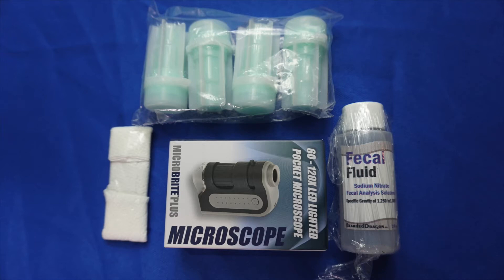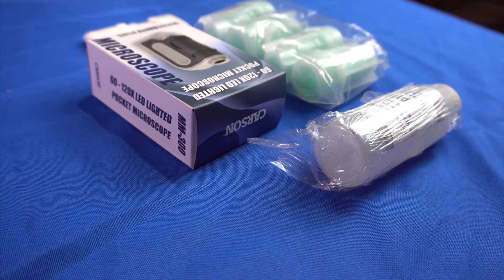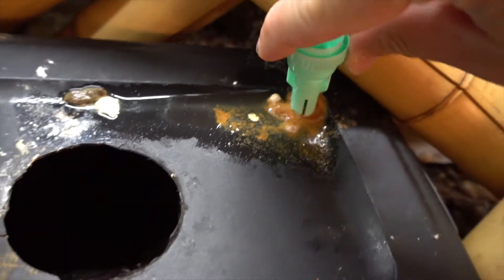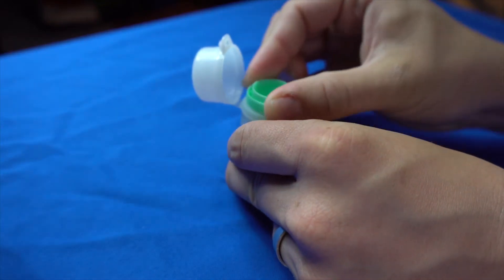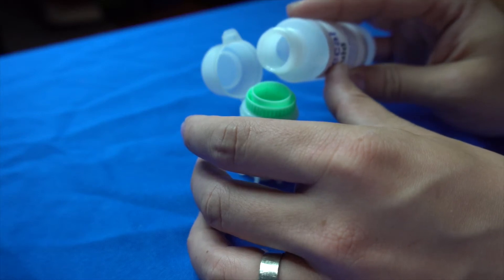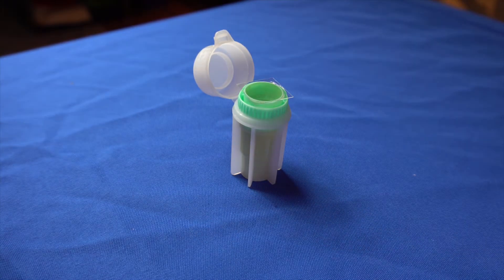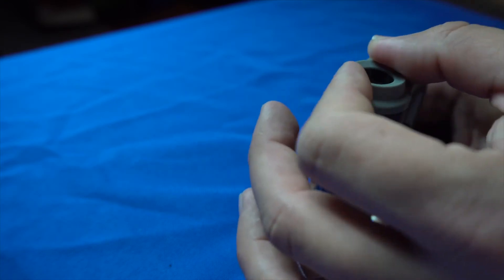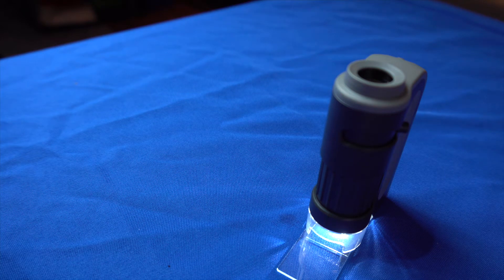How to Perform Your Own Fecal Exam - Reptiles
How to Preform Your Own Fecal Exam. this is a good way to test your reptiles fecals to ensure they are healthy and if they need to be treated. This is not a substitute for a vet visit.

FOLLOW FOR DAILY PICS & VIDS ↴